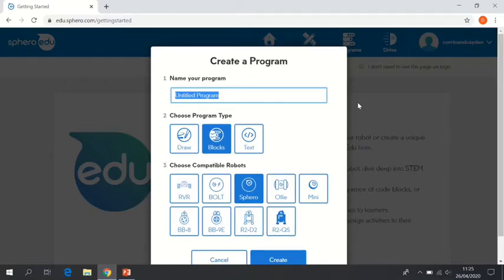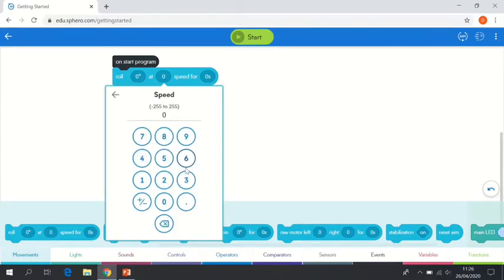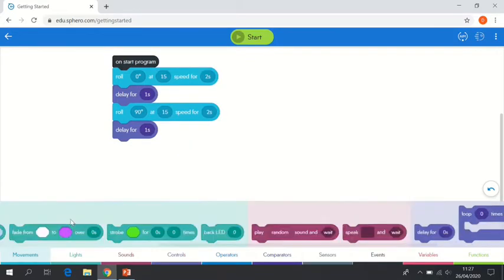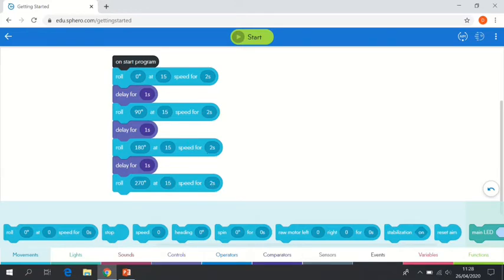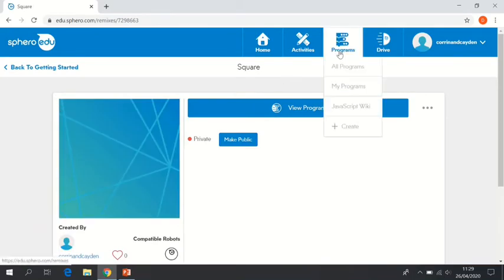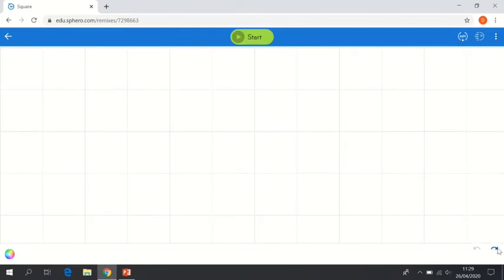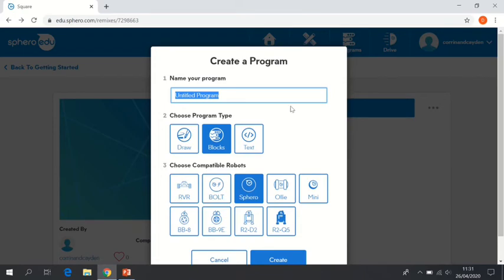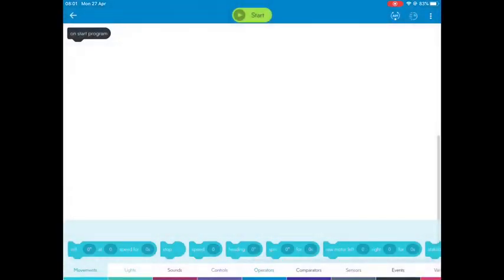Sphero - Square Tutorial